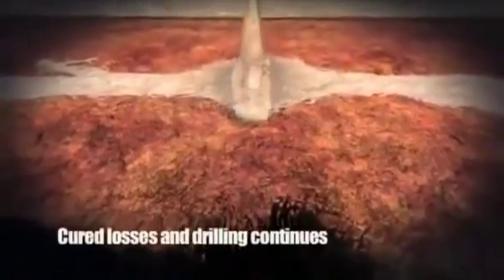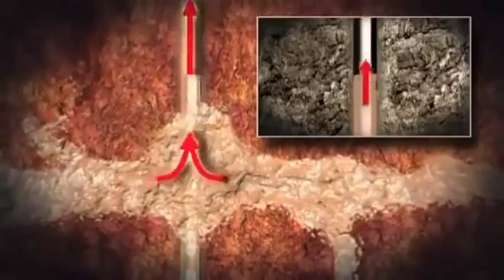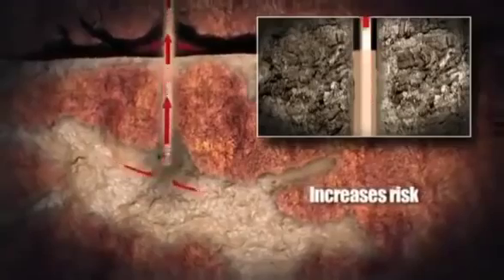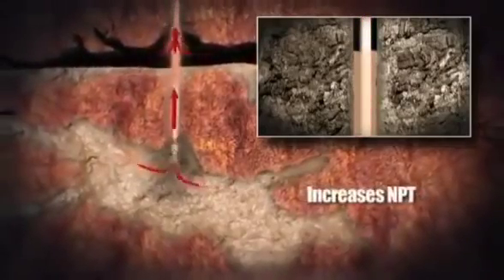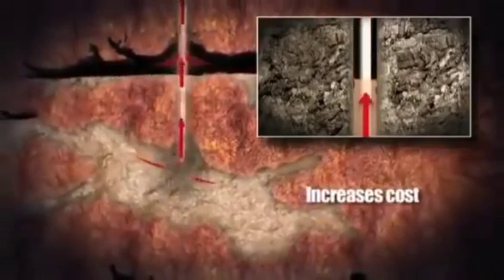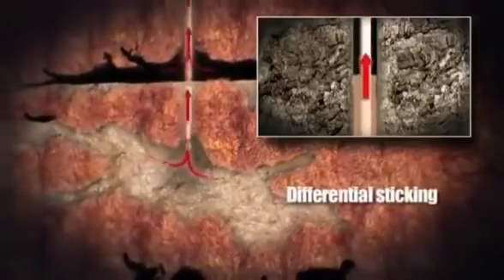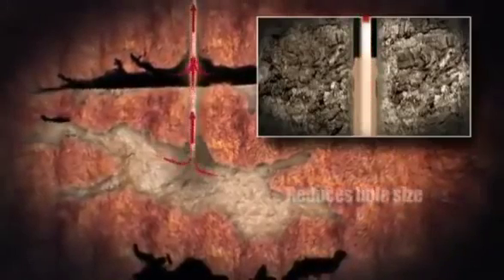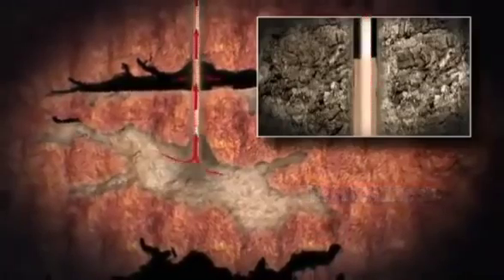منصات الحفر البحرية(معلومات هامة عنها)offshore drilling rigs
منصة حفر بحري